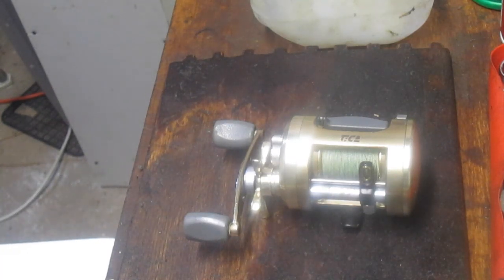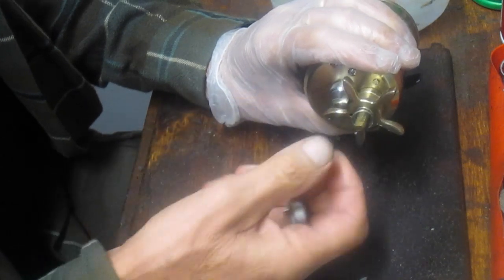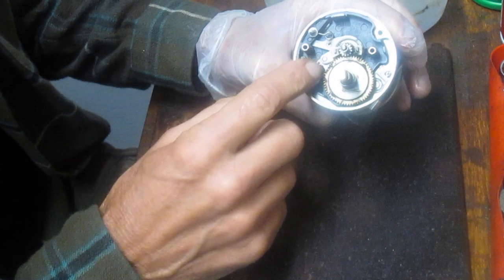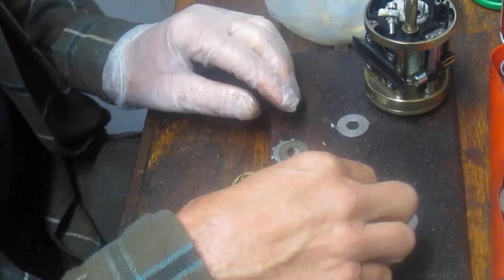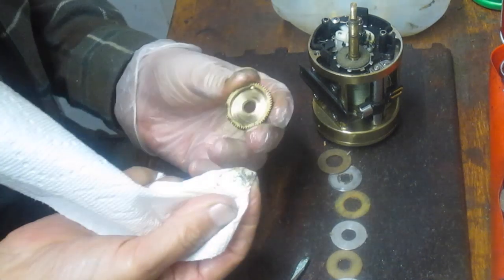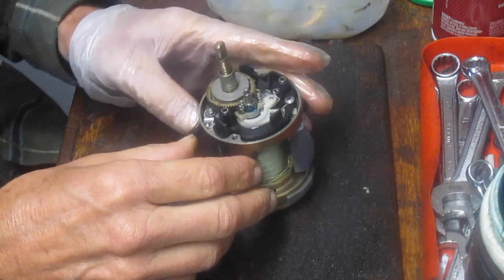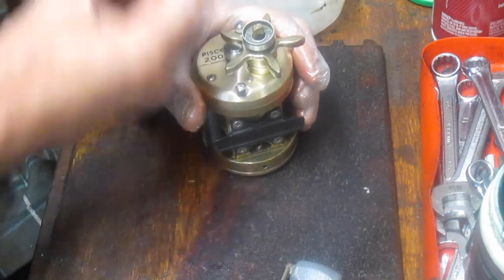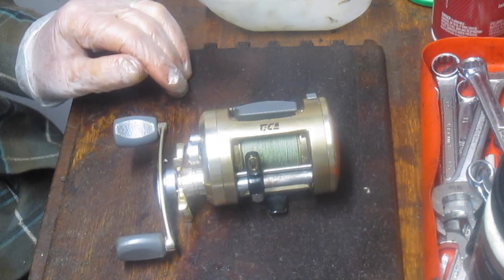Tica Pisces 200 round baircaster reel how to take apart and service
This video shows how to take apart and service the Tica Pisces 200 round bait caster.
I have been servicing fishing reels for over 20 years and am sharing my experiences here.